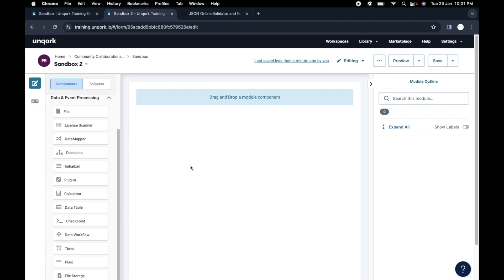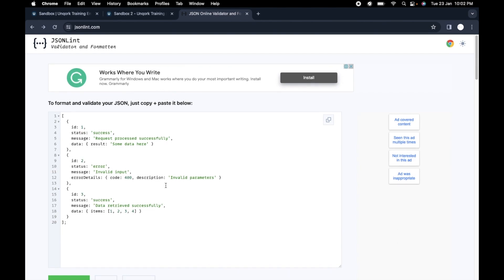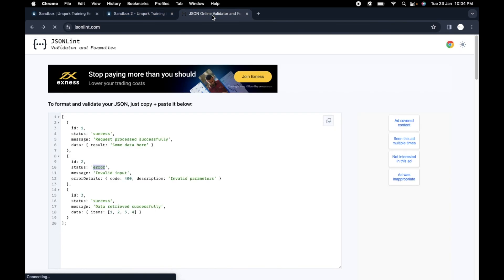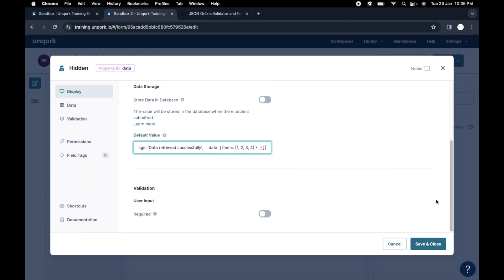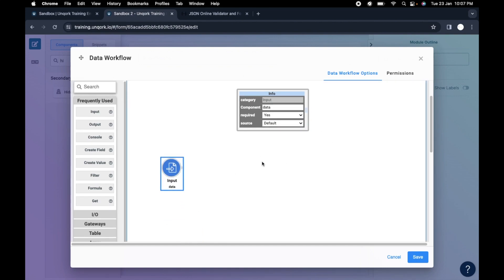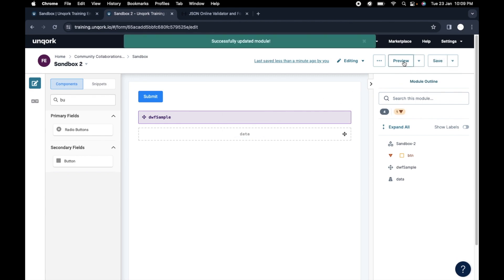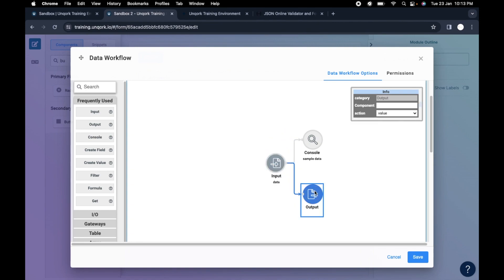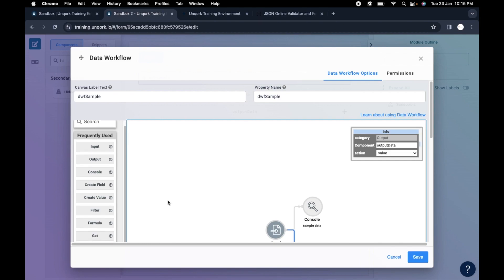Unqork Zero to Expert | dwf (Data Workflow) | 25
In this video we have started with Data Workflow which is most important part of Unqork which is used to manupulate and transform data.